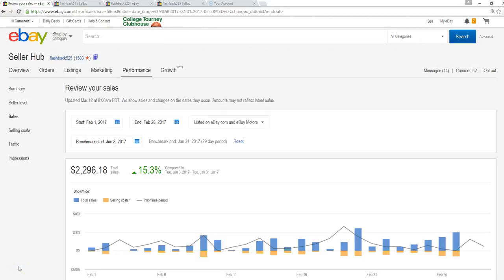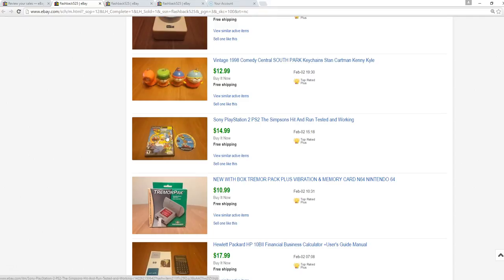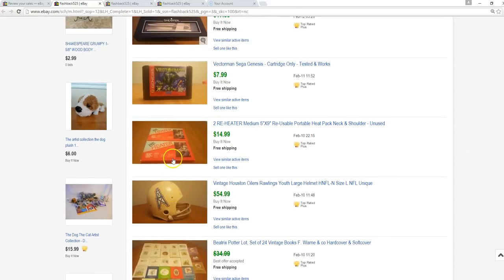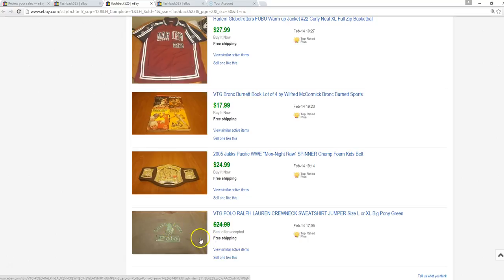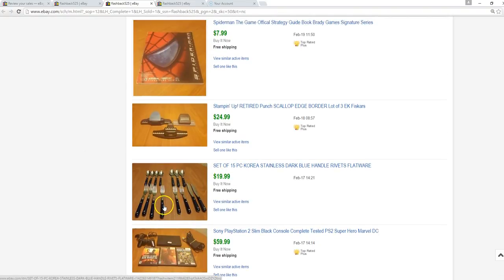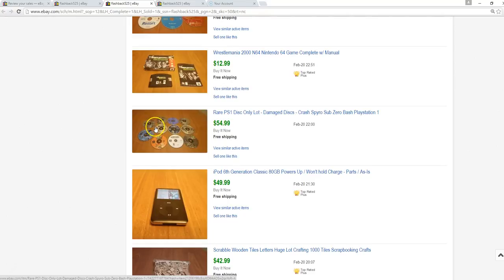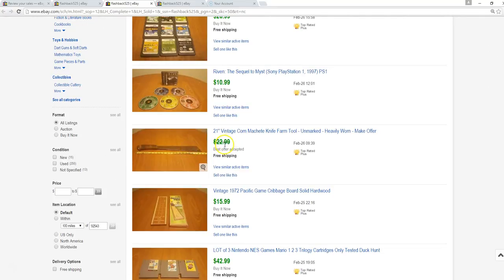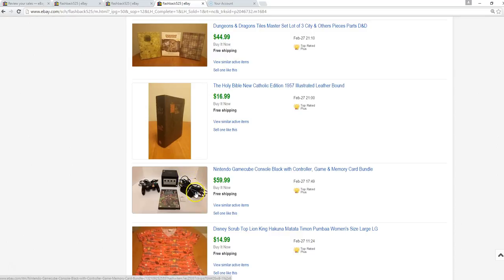Ebay Sales Update February 2017 - Sales Results from Reselling - Making Money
Recent sales from the month of February. Had a great month considering we had three less days in this month. Let me know if you have any questions or concerns.